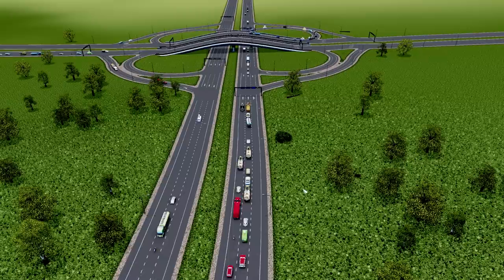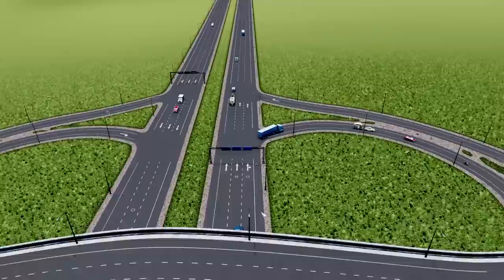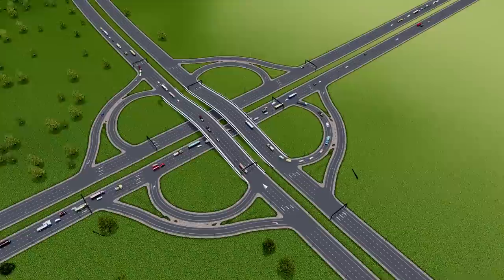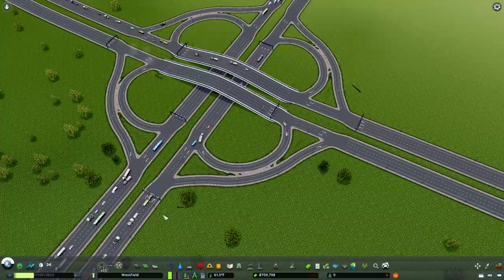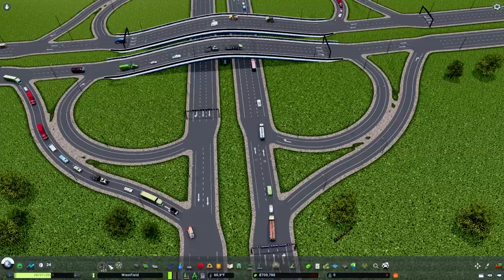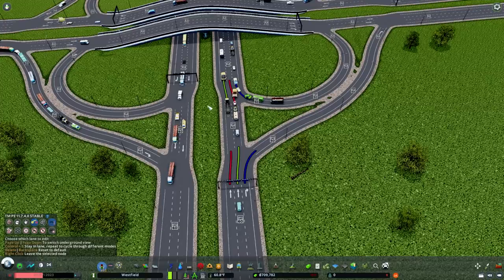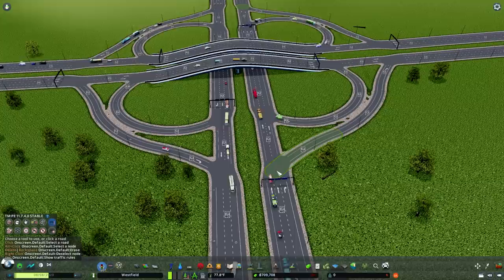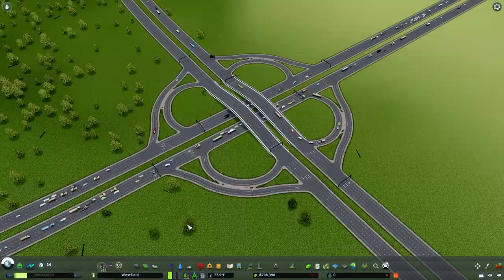Mastering Traffic in Cities Skylines: Lane Math Techniques Explained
➤LANE MATHEMATICS! Don't let all your traffic pile up in a single lane. Use Lane Math to solve traffic at highway junctions, roundabouts, and intersections!

0:00 Intro
2:07 Subtractive Lane Math
5:10 Additive Lane Math
8:18 Roundabout Lane Math
11:00 Intersection Lane Math